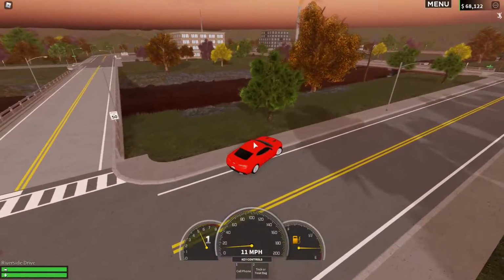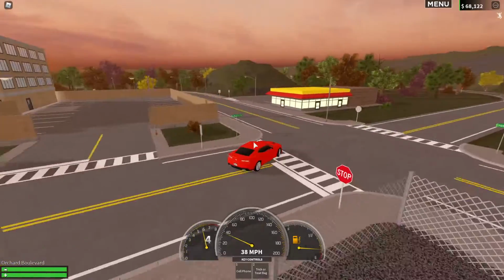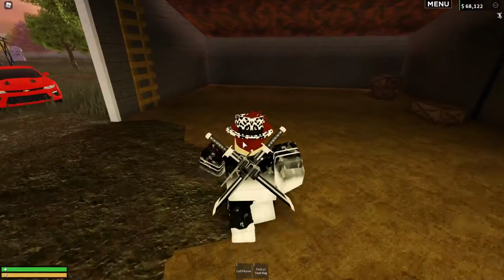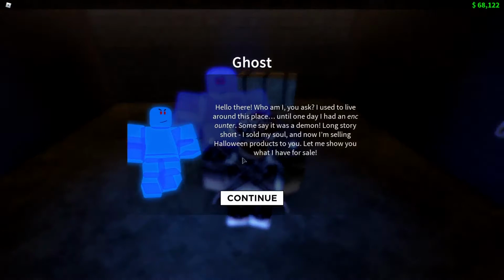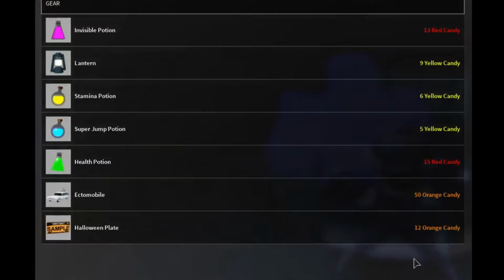Liberty County Huge HALLOWEEN UPDATE! (ERLC)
In today's video I play ERLC or Liberty County in Roblox and check out the new Halloween Update. If you guys enjoy these videos leave in the comments below if I should do more videos like this.